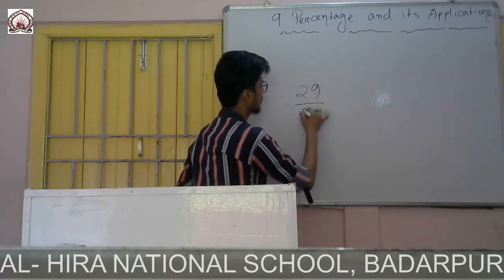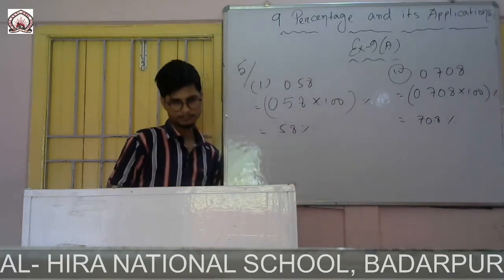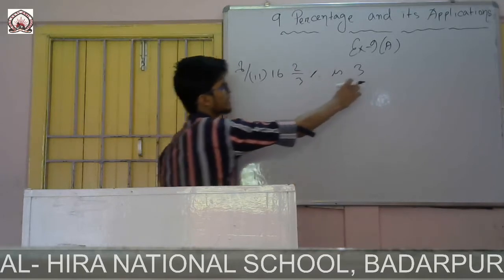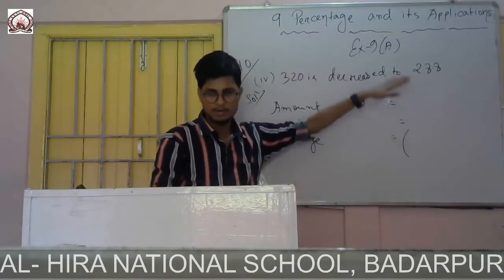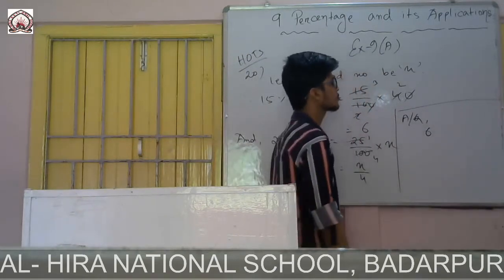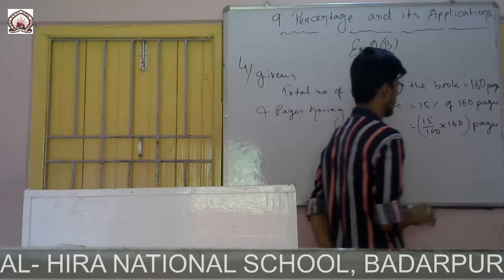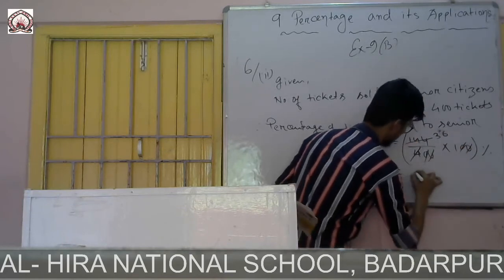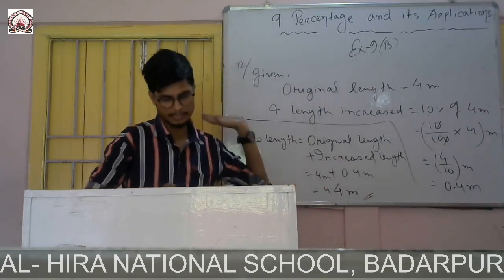Maths, Chapter - 9 (1st part) of Class VII